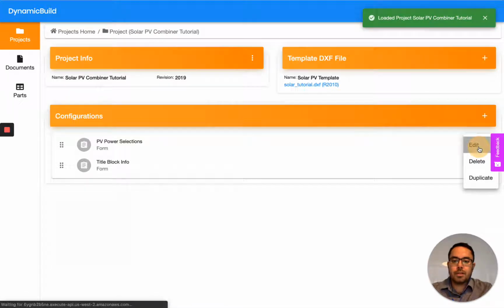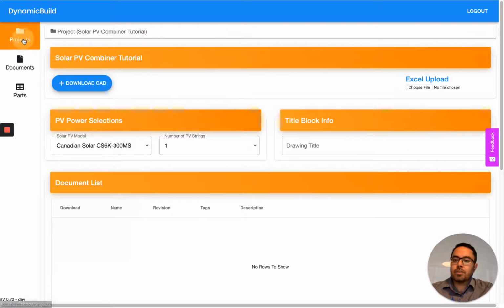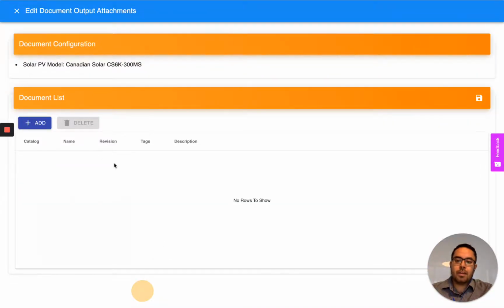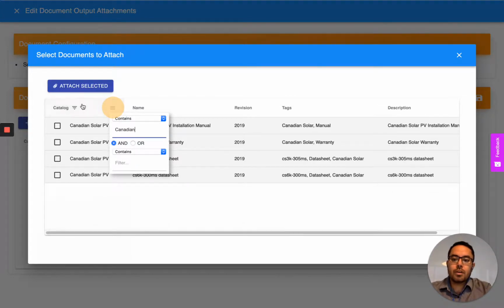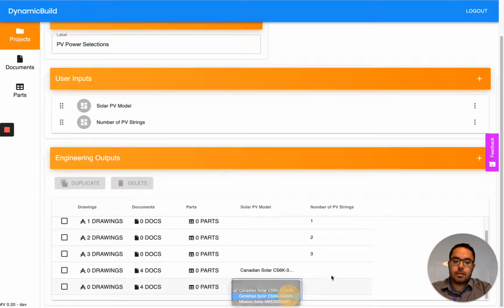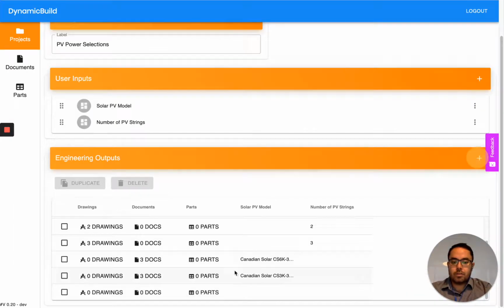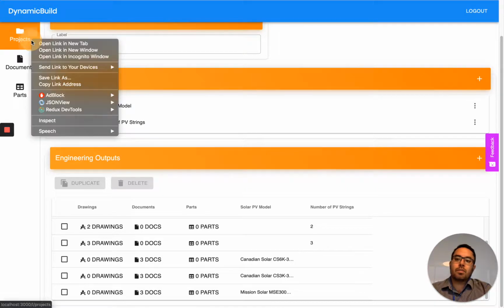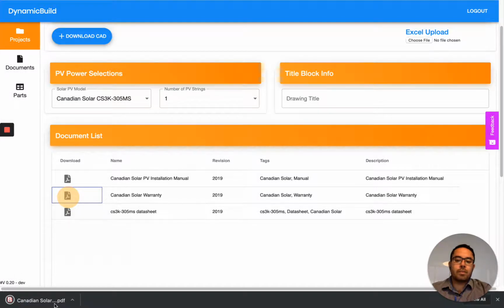#11 DynamicBuild Essentials Tutorial - Project4